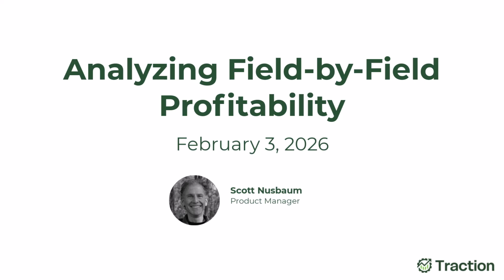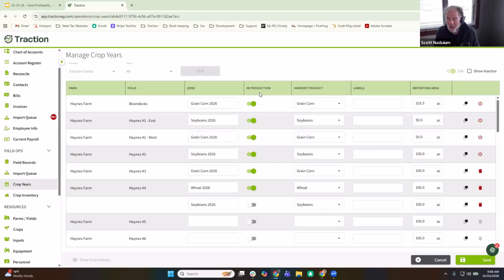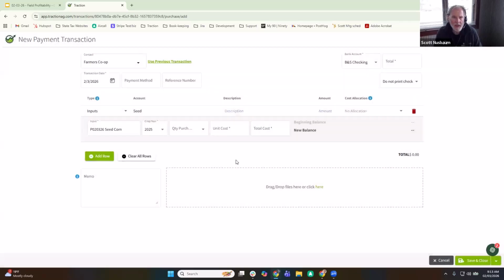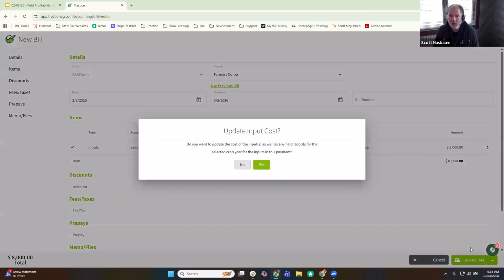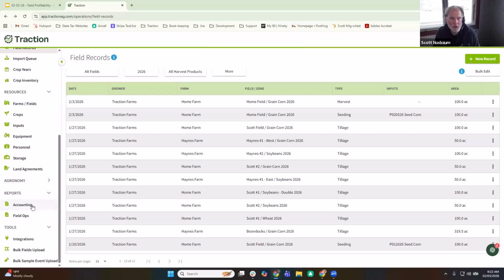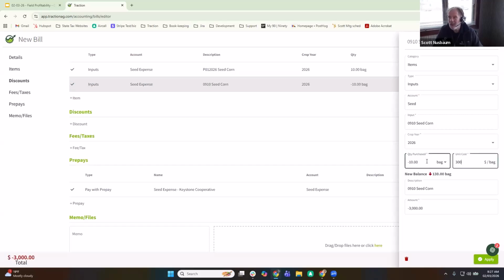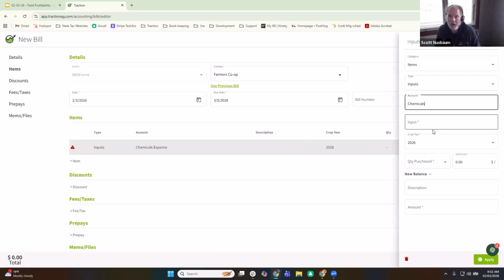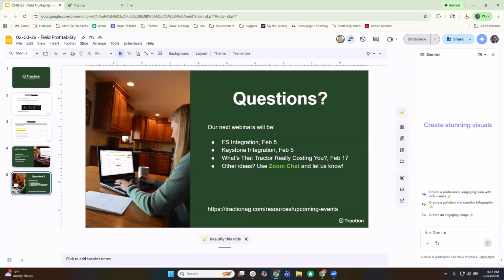How to Track Cost Per Acre, Yield, and Profit by Field in Traction Ag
In this recorded webinar, Scott Nusbaum demonstrates how to assign crop zones, manage input inventory as it is used in the field, record planting, spraying, and harvest in real time, and analyze field reports. You will see how to understand cost per acre, yield, and profitability by field so you know exactly what made money and what did not.